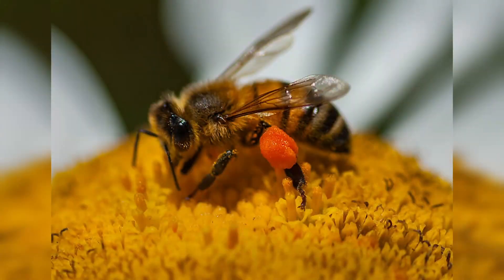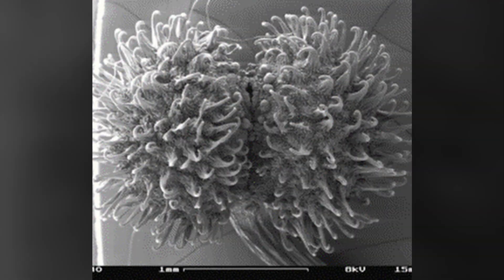020 Pollen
Why is pollen so important? Sometimes we carry it purposefully, sometimes it "just happens."

We invite you to trek with the Foxes to our front yard once again.